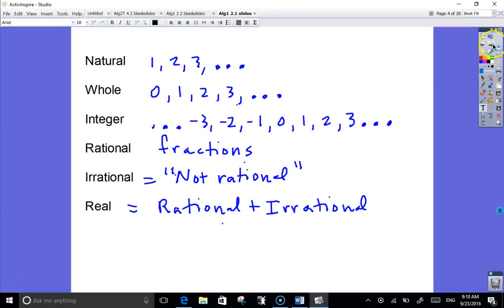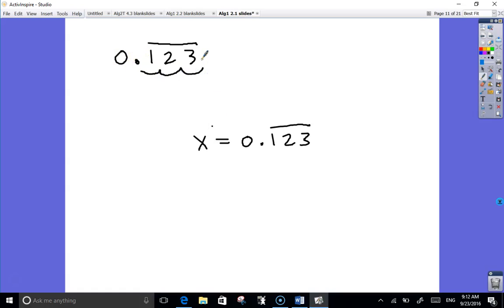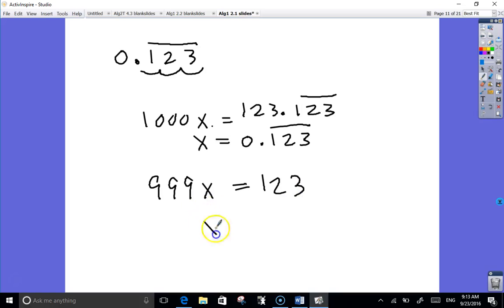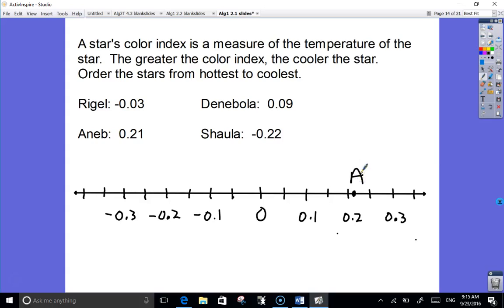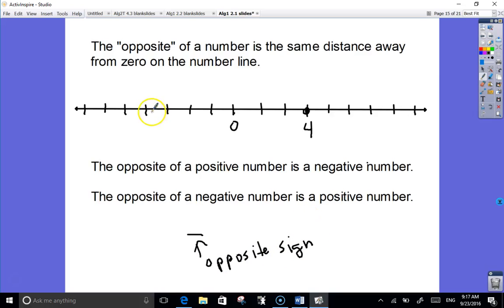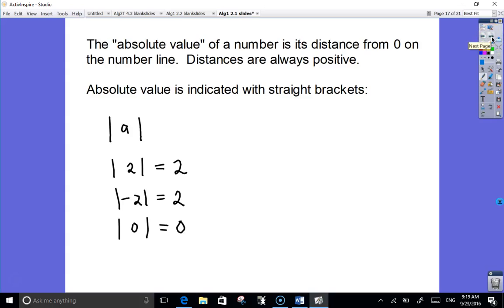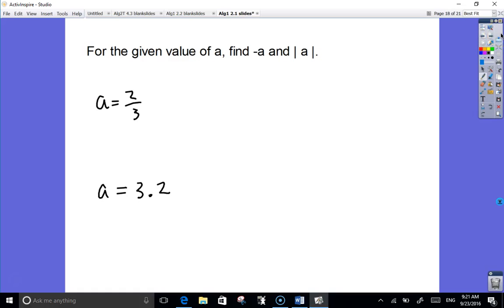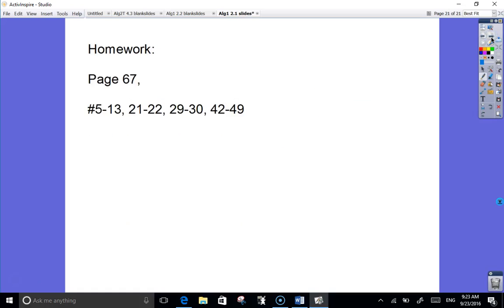Mr Callahan, Math Teacher, Tabb High School